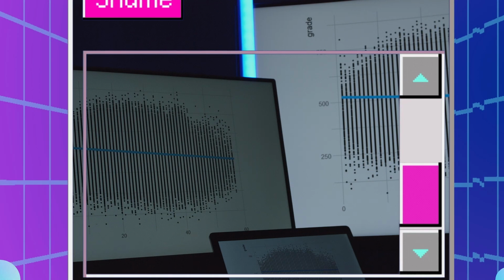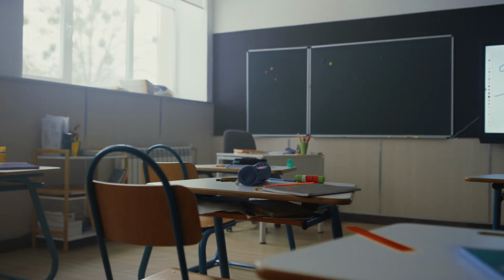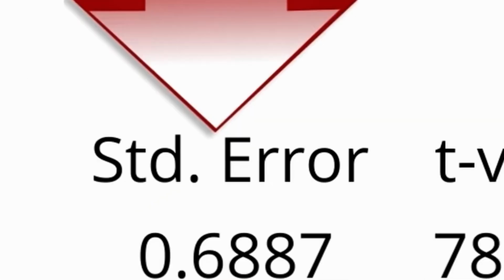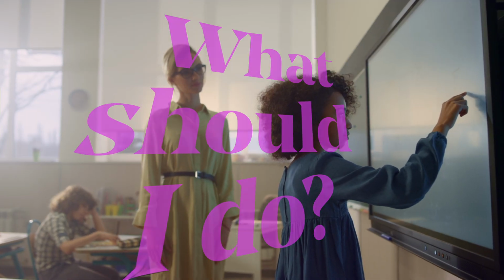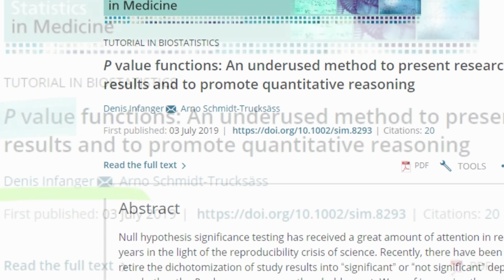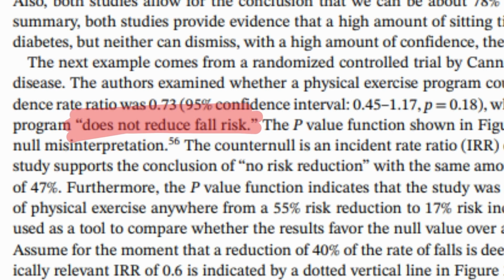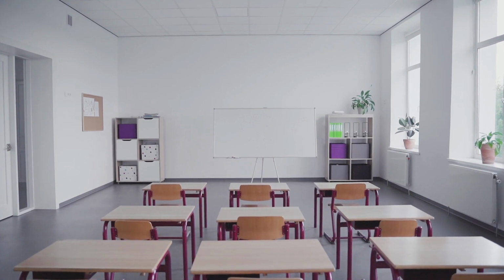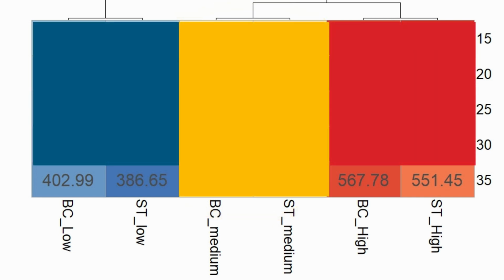Date With Data E6| How to work in Data Science to avoid misusing the p-value?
In this video, our experts show us how to analyze a statistical model without over-using the p-value as a "key reference" of the relevance of a variable.